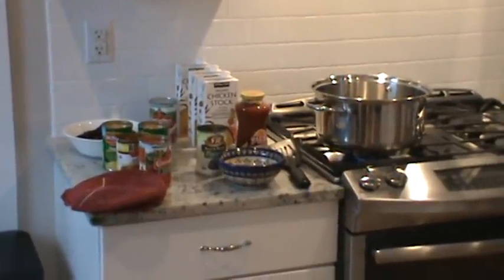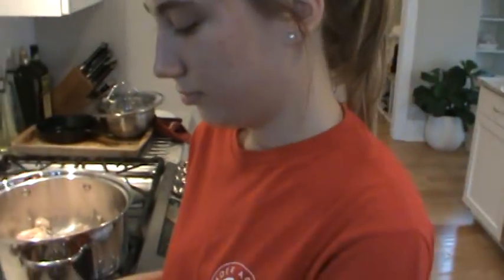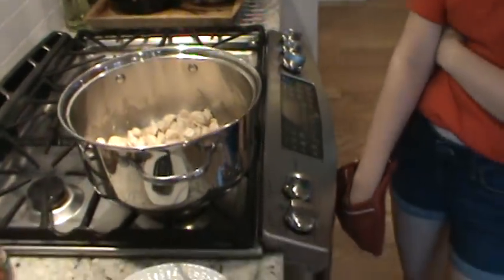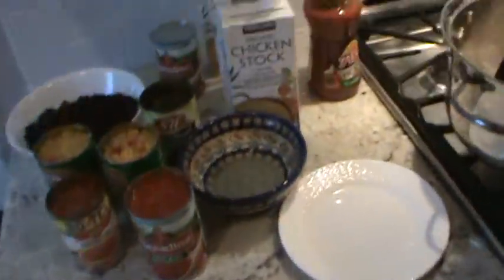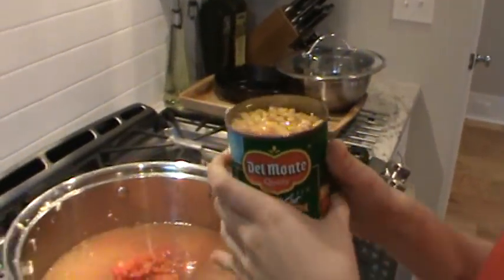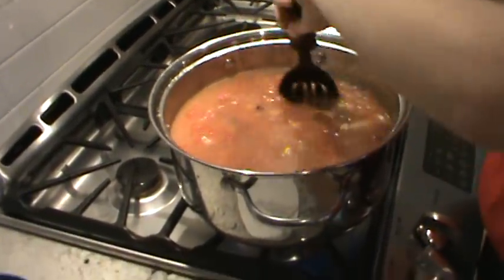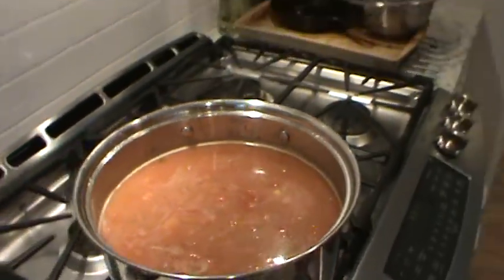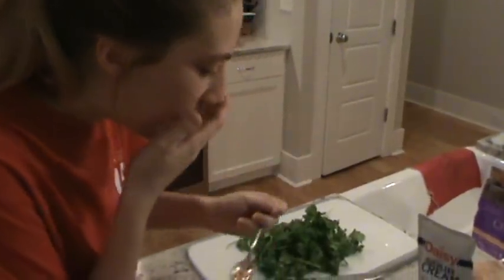Easy Chicken Tortilla Soup a la Bella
Bella whips up a Ritter family favorite and is super-easy to make.  You can whip this together in about 25 minutes or put it all in a crockpot and have it cook all day.  Freezes well.  There really is no wrong answer with what else you can add to this.

Ingredients:
4 large chicken breasts cut into desired size
2 quarts chicken broth (with 1 more just in case you like more juice...we did)
2 cans of fiesta corn
2 cans (drained and washed) black beans
1 can Rotel brand tomatoes/peppers/onion mix (or canned tomatoes)
1 can diced tomatoes
4 tablespoons lime juice (2 limes)
2 tablespoons cumin
2 cups picante sauce
Garnish options:  Tostitos corn chips, shredded Monterrey Jack cheese, sour cream, rough cut cilantro, sliced avacado, green onion, chives

Directions:
1.  Heat 1 tablespoon olive oil in a large pot.  Add cut chicken and sautee until cooked.
2.  Drain chicken and return to pot.
3.  Add all other ingredients and bring to a boil.
4.  Serve with Tostitos chips, cilantro, shredded cheese, and sour cream.

Options:
1.  Consider sauteing the chicken with the cumin.
2.  Use medium to hot picante and Rotel and/or diced jalapenos if you like it spicier.
3.  Let simmer longer to blend the flavors even more.